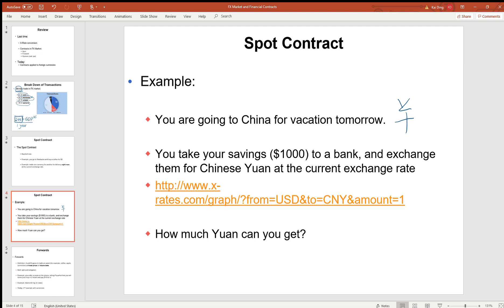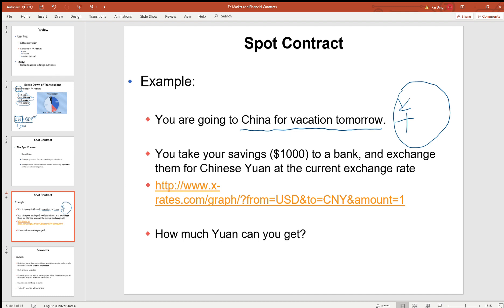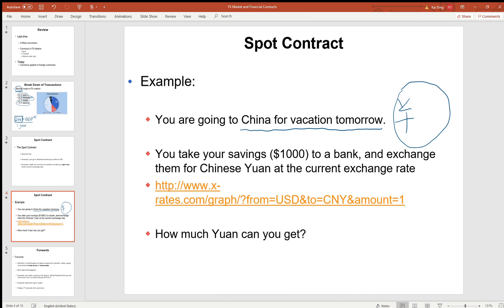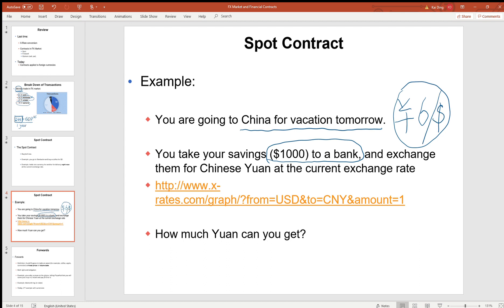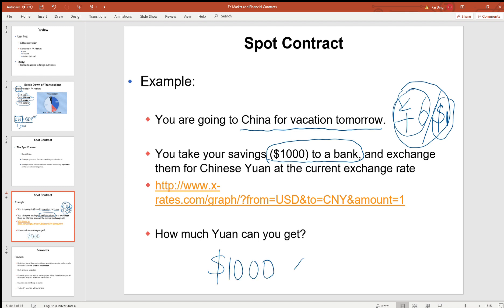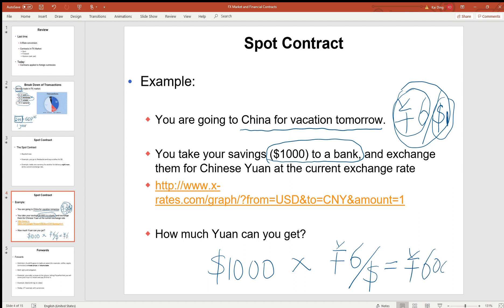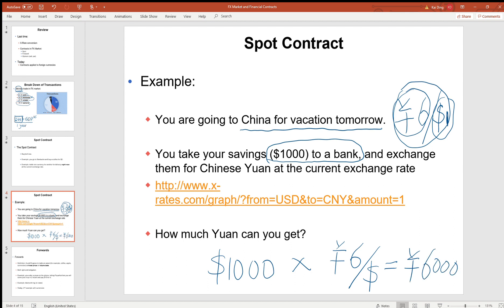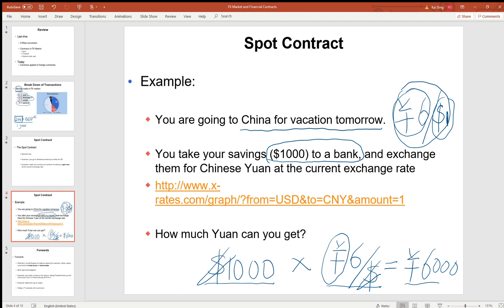fx contracts 4